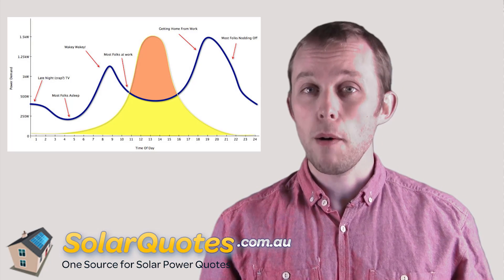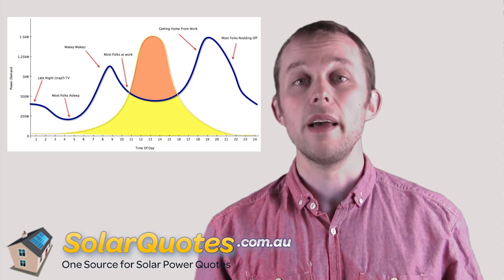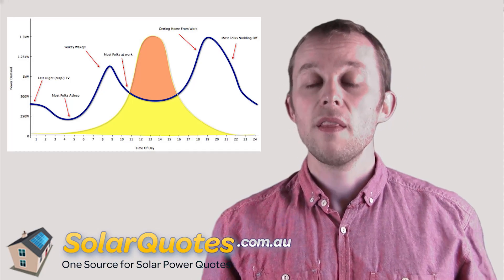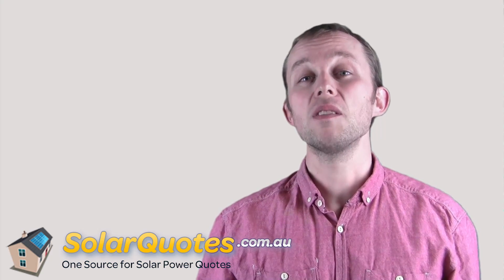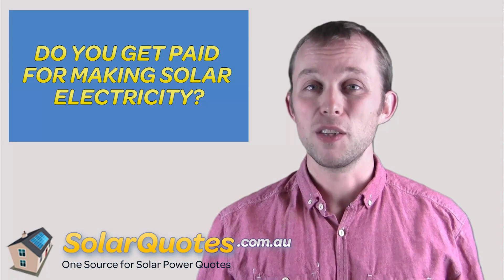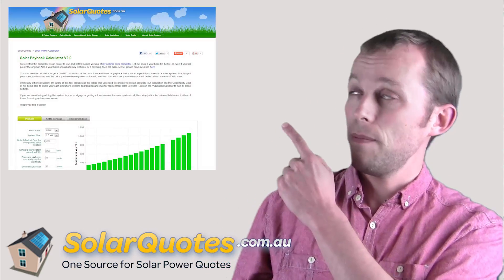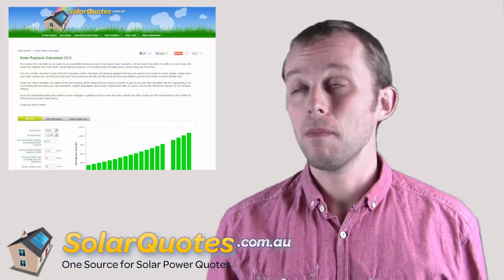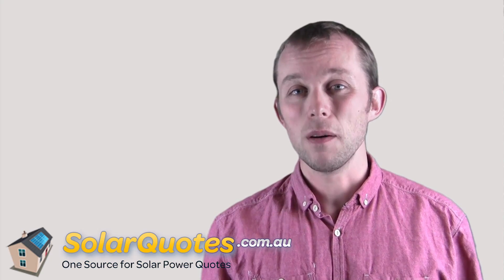How Many Solar Panels Do I Need?